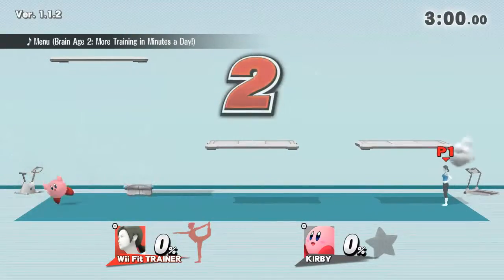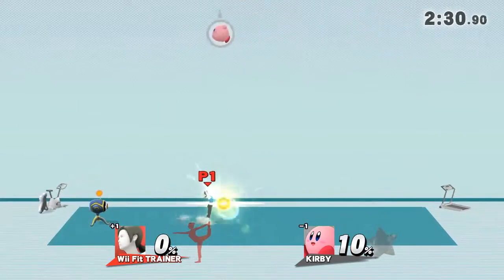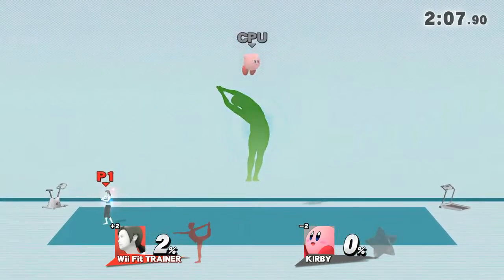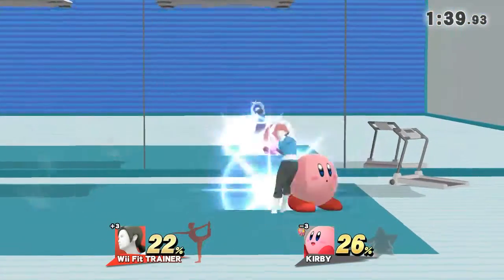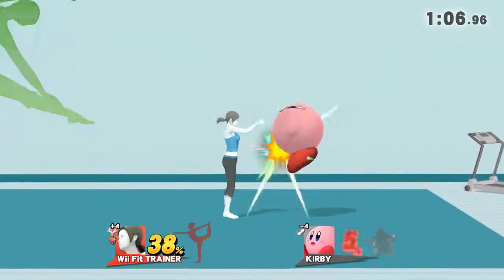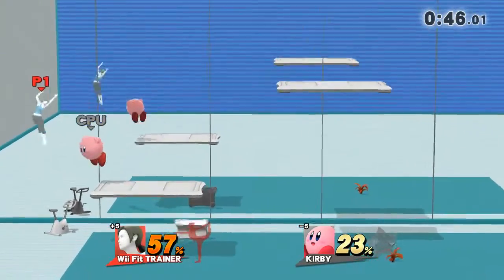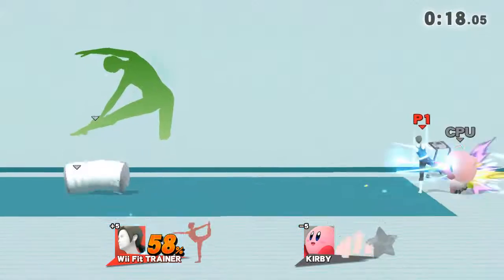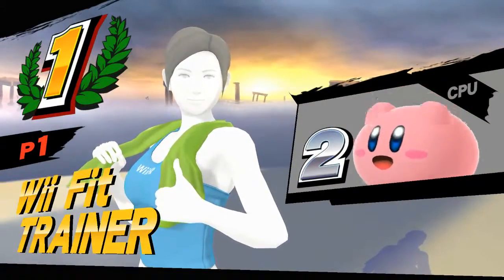Kirby's Workout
Smash / Smash
Wii Fit Studio
Wii Fit Trainer, Kirby

Kirby's big appetite earns him a Wii Fit workout! Is he up for it?